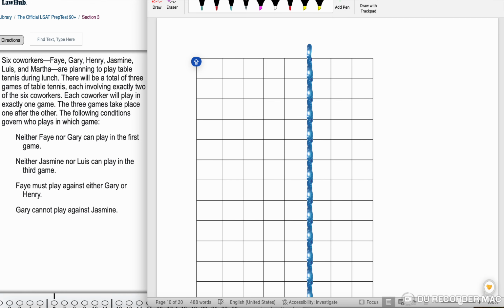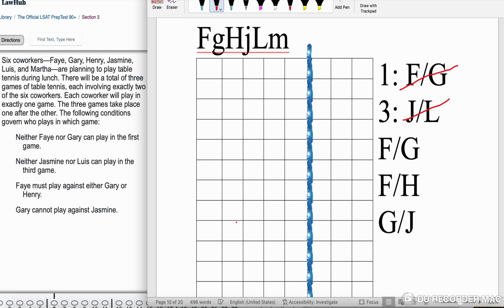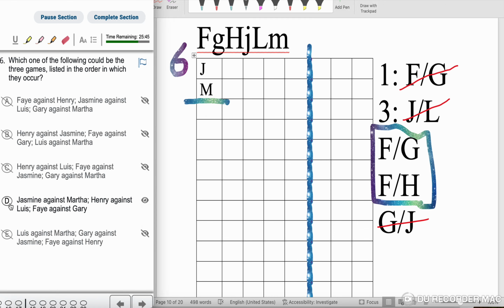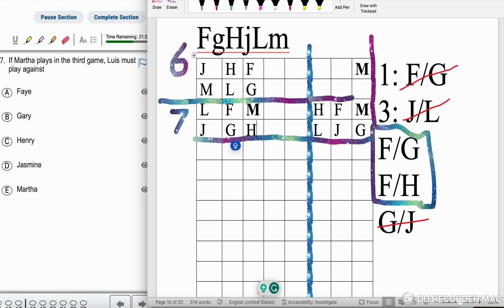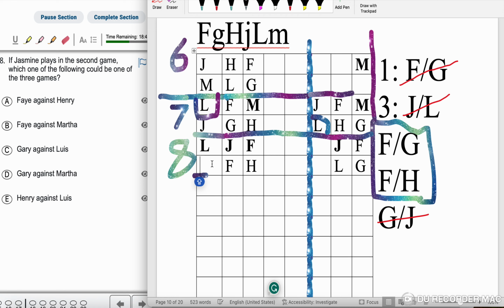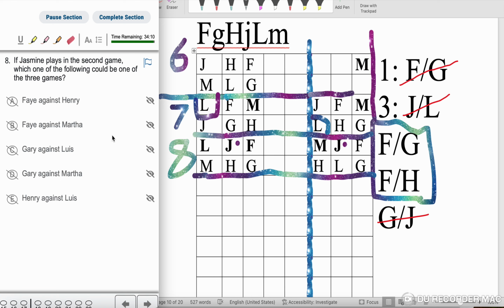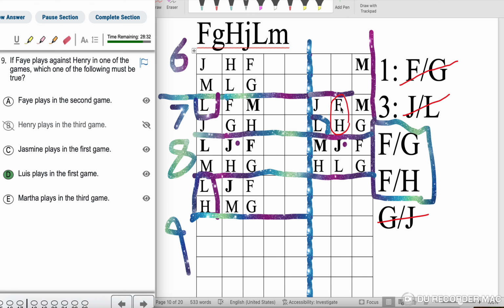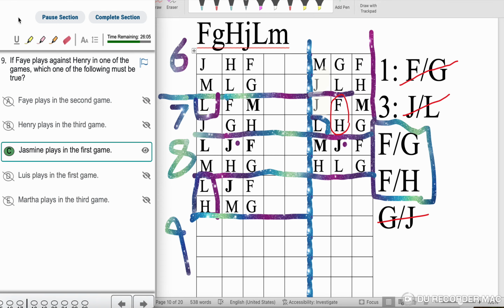LSAT 90 G2